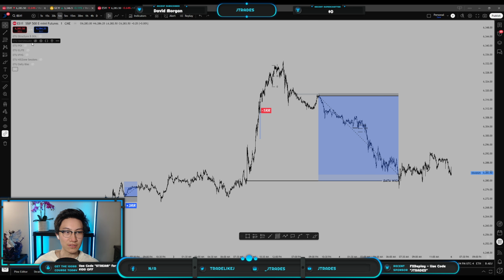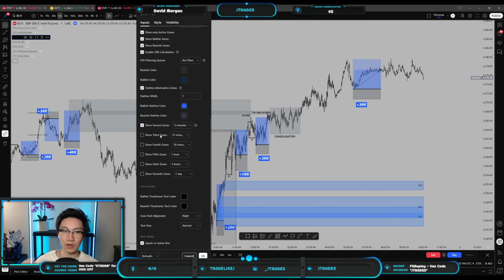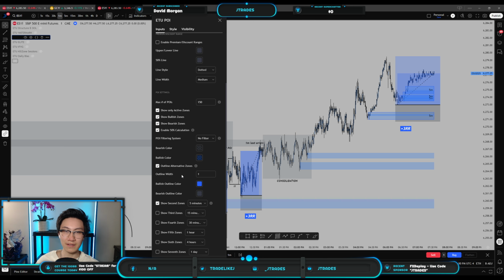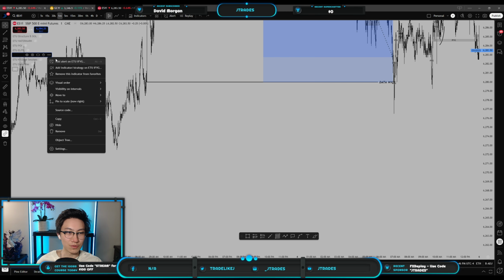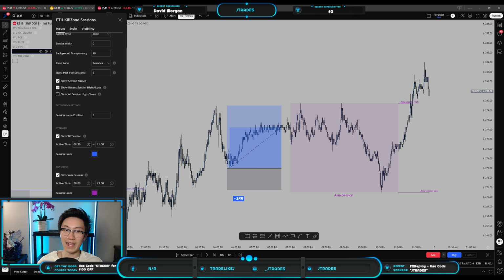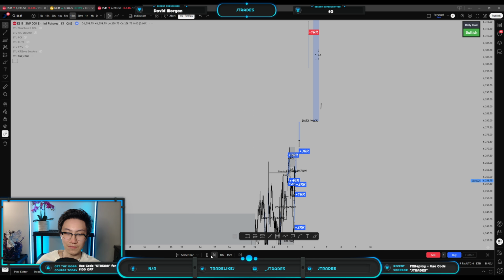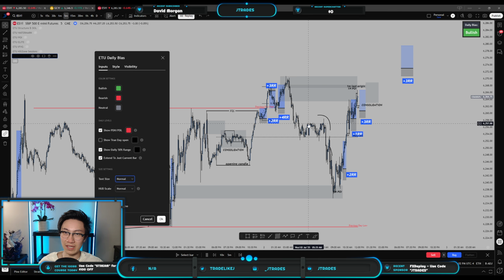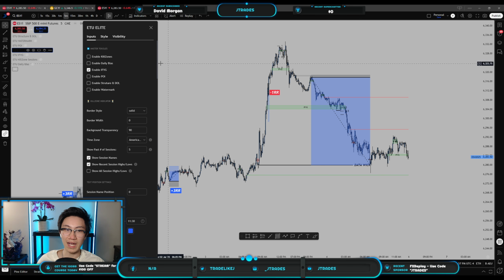Ditch the Noise: The Only Indicators I Use for 100RR